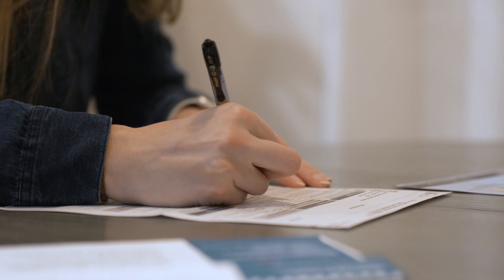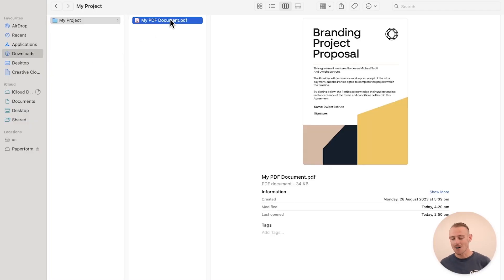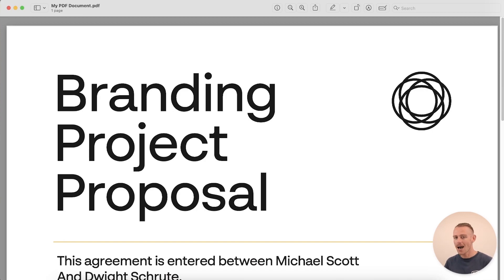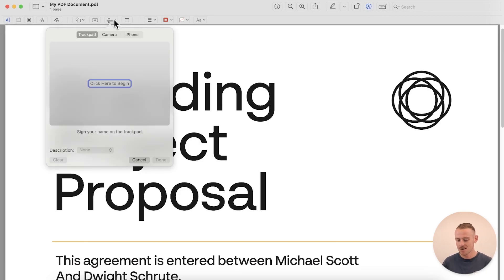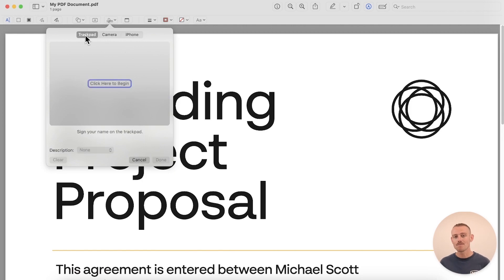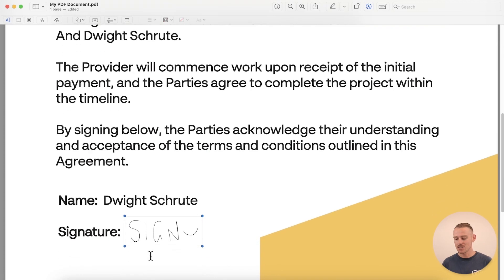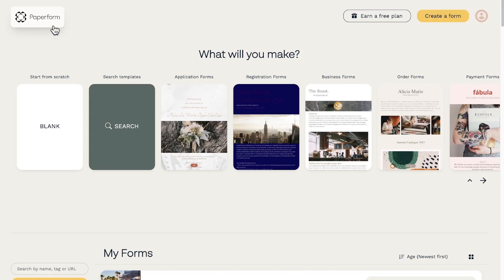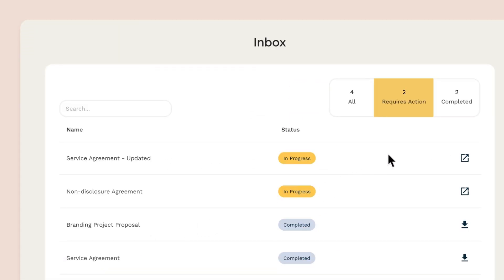How to electronically sign a PDF on Mac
In this video we show you how you can save time, and sign PDF documents on tou Mac device with a digital signature.

In today's work environment, electronic signatures (esignatures) have evolved from a convenience to an absolute necessity.

Learn how to securely sign important documents online through PDFs with Papersign. Whether you need agreements, waivers, or contracts, enjoy a quick and secure way to get legally binding e-signatures instantly from any device.

📚 LINKS & RESOURCES

👋 ABOUT PAPERFORM

Learn more and sign up for a trial Subscribe to our channel for the latest tips, tricks, and recommendations to help you automate your business and get back to what matters.

👋 ABOUT PAPERSIGN

Papersign a new electronic signature solution by Paperform, designed to simplify creating, sending and e-signing documents, so you can spend less time in emails and more time on the things that matter.